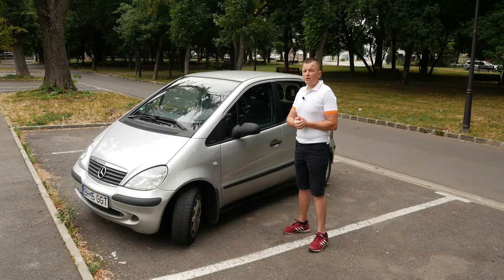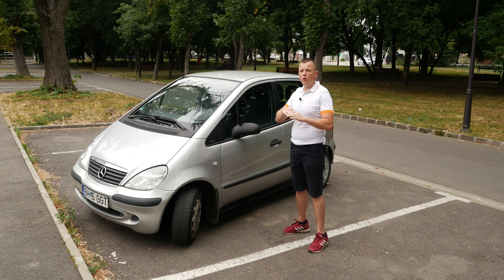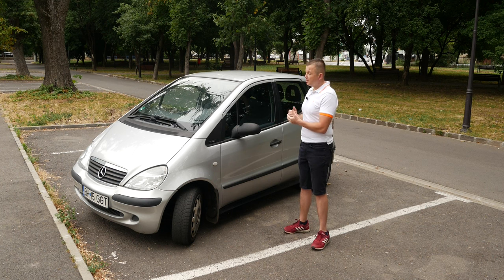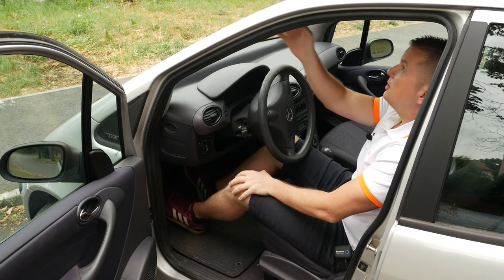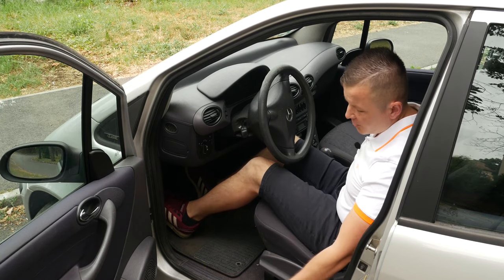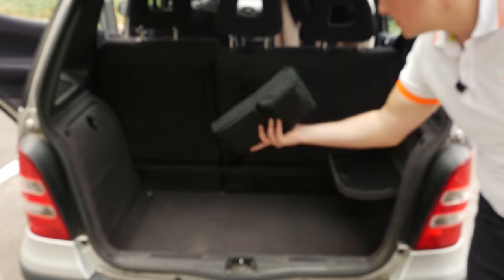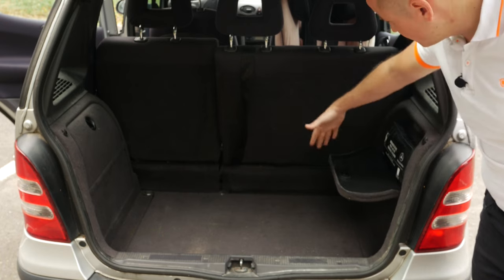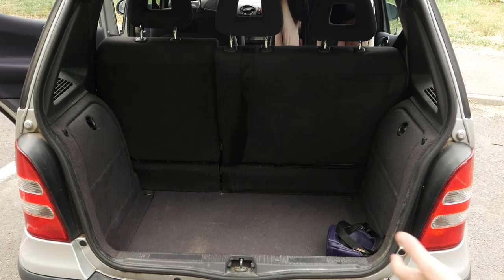The Eastern Block Part 2 - Mercedes-Benz A-Class 1.4 petrol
Originally uploaded on Youtube on 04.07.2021.
Today I will present to you an unsung hero, an underdog car straight from the 1990’s, that almost toppled the image of it’s creator brand, both figuratively and literally. This spacious and economical subcompact car is a very popular choice in the sub 1000 euro second hand car market, if there really was such a category. I’m speaking of course about the Mercedes Benz A-klasse.